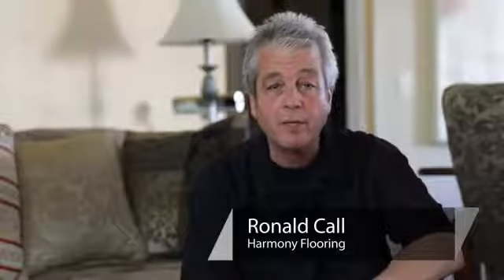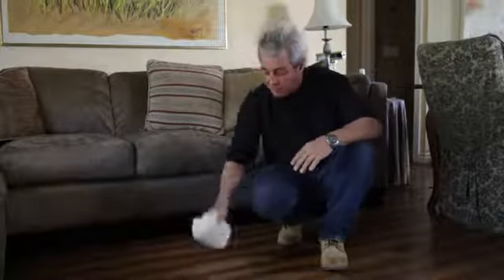How to Get Black Scuff Marks Off Hardwood Floors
How to Get Black Scuff Marks Off Hardwood Floors. Part of the series: Hardwood Floors. Black scuff marks do not have to be a permanent addition to the surface of your hardwood floor. Get black scuff marks off hardwood floors with help from an experienced hardwood floor installer in this free video clip.